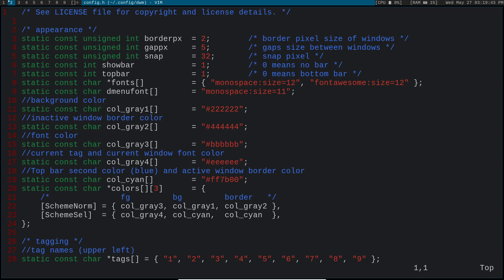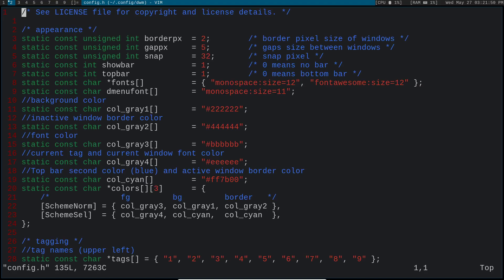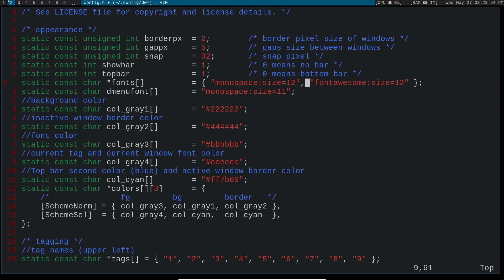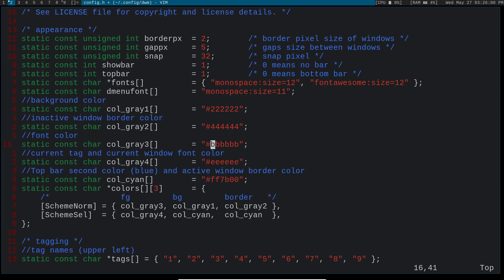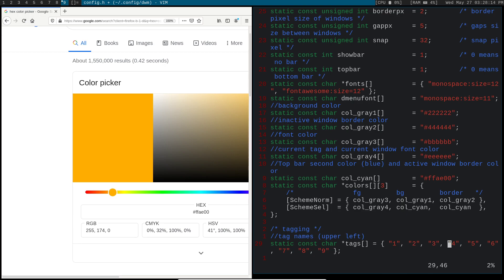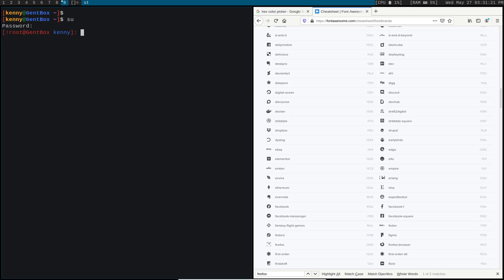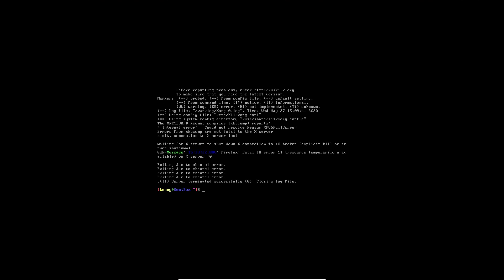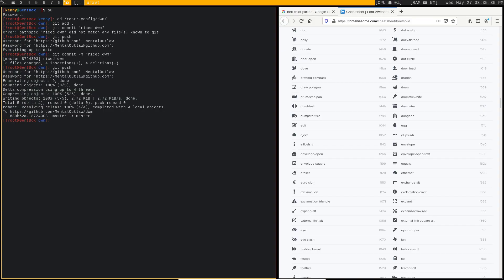How to Rice DWM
In this video I show you how to rice dwm, ricing refers to changing the aesthetic of you window manager/desktop environment, so if you want to change the colors, fonts, etc then ricing is for you.

Dash
Xh9PXPEy5RoLJgFDGYCDjrbXdjshMaYerz

Zcash
t1aWtU5SBpxuUWBSwDKy4gTkT2T1ZwtFvrr

Chainlink
0x0f7f21D267d2C9dbae17fd8c20012eFEA3678F14

Bitcoin Cash
qz2st00dtu9e79zrq5wshsgaxsjw299n7c69th8ryp

Etherum Classic
0xeA641e59913960f578ad39A6B4d02051A5556BfC

USD Coin
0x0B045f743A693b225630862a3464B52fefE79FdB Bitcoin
bc1qyj5p6hzqkautq4d3zgzwfllm7xv9wjeqkv857z

Ethereum
0x35B505EB5b717D11c28D163fb1412C3344c7684d

Litecoin
LQviuYVbvJs1jCSiEDwWAarycA4xsqJo7D

DOGE
D7MPGcUT4sXkGroGbs4QVQGyXqXd6QfmXF